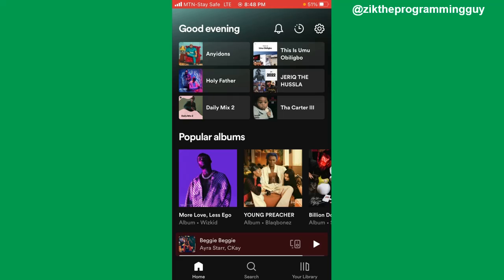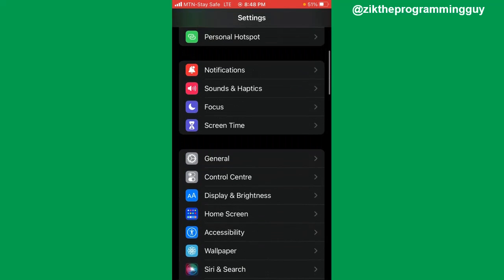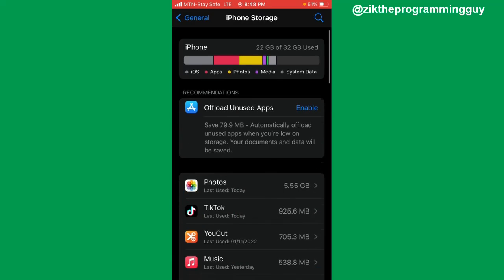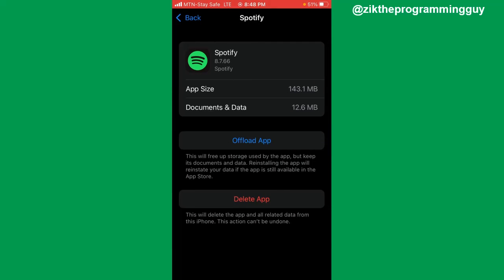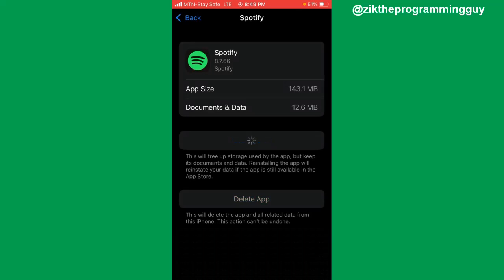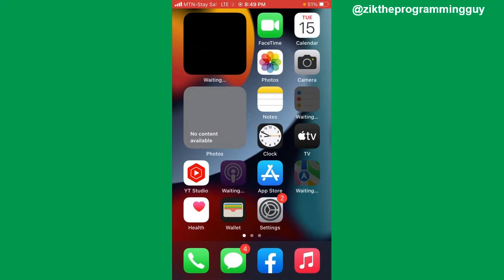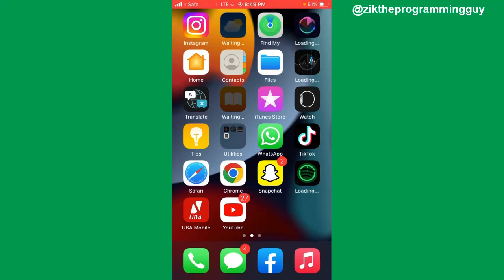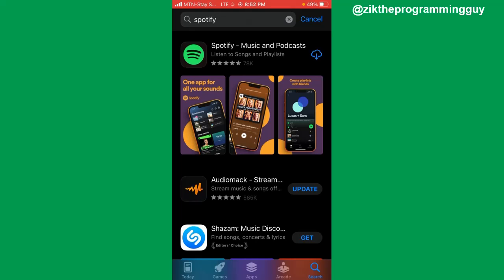How to Clear History On Spotify (iphone)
Learn how to clear history in spotify using iphone.

This video is related to :-
► how to delete spotify history on phone
► how to delete recently played on spotify
► how to delete recently played on spotify 2022
► how to delete spotify history on android phone
► how to remove podcast from spotify history
► why cant i delete recently played on spotify
► remove artist from spotify history
► how to remove podcast from spotify android